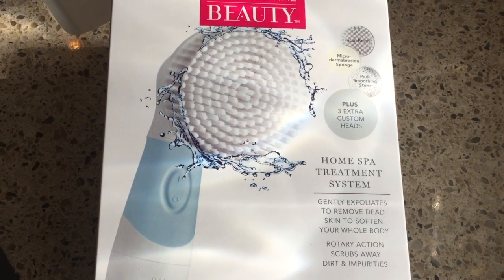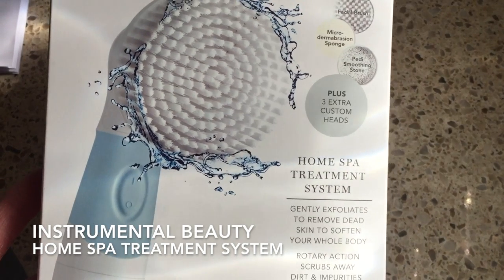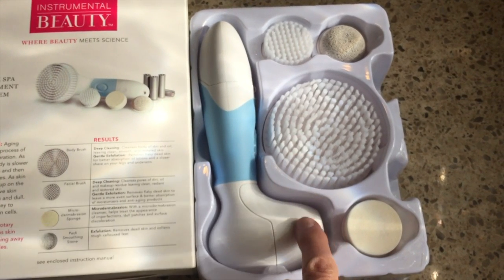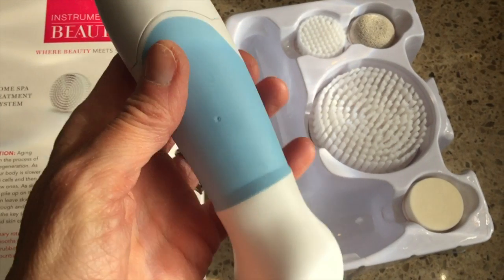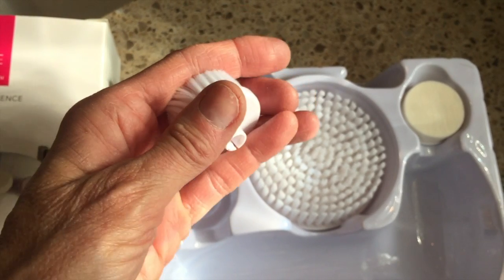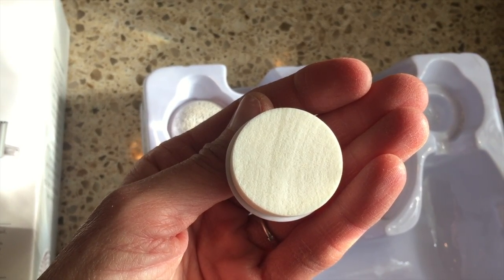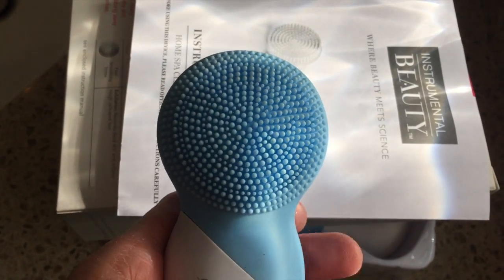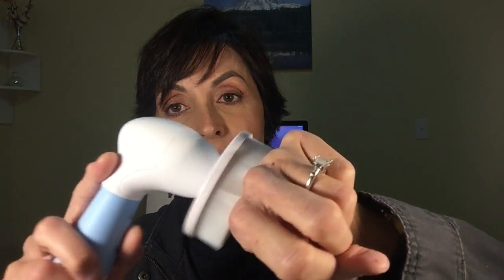AT HOME SPA- INSTRUMENTAL BEAUTY HOME SPA TREATMENT SYSTEM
You can purchase this system online or at riteaid.com

This system was sent to me complimentary from Instrumental Beauty. The opinions are 100 % my own.